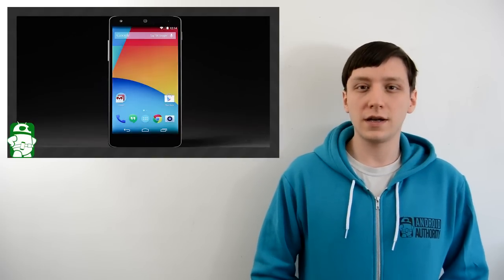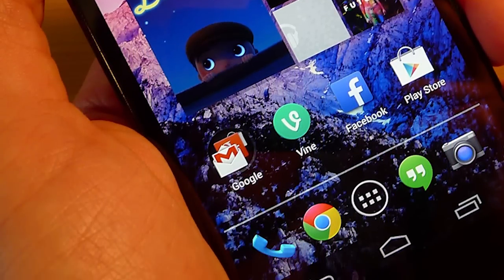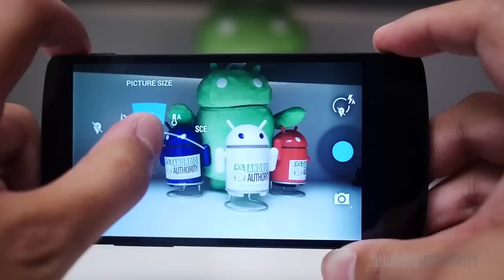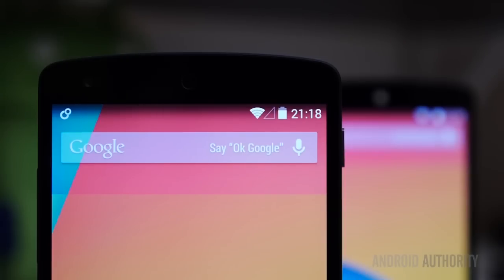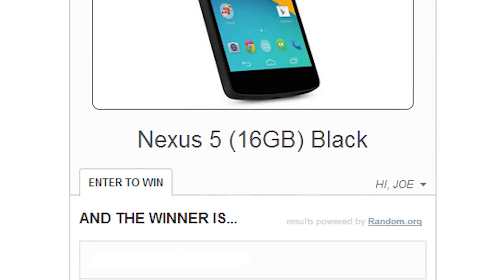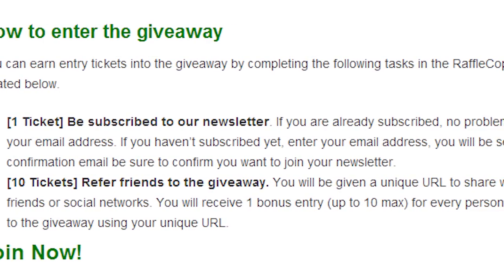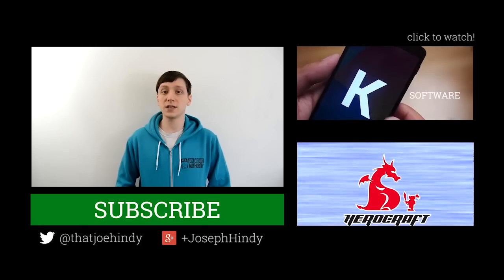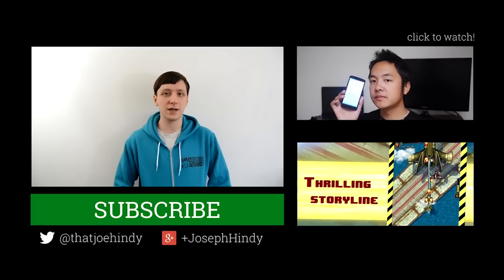Nexus 5 International Giveaway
Enter giveaway - For this week's Sunday Giveaway we're giving away a brand new Nexus 5 (16GB) Black Android smartphone.